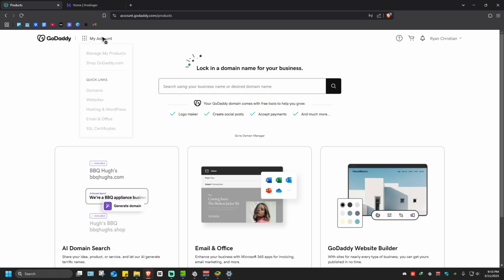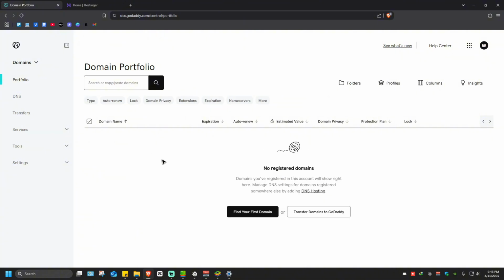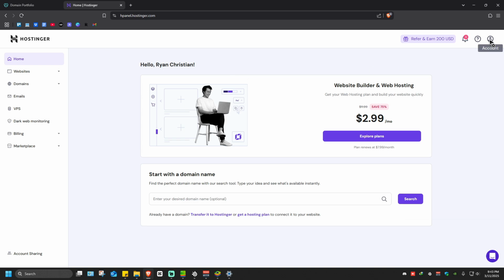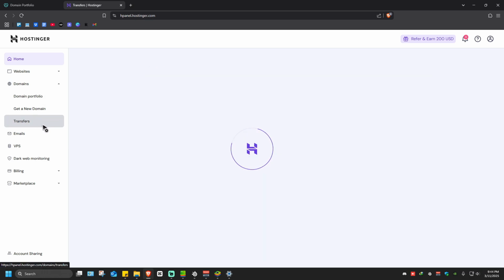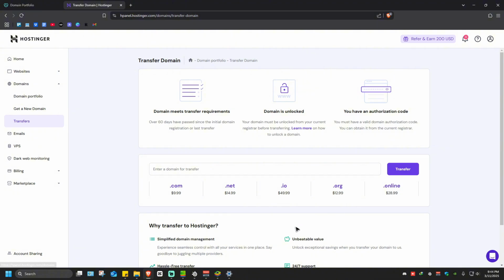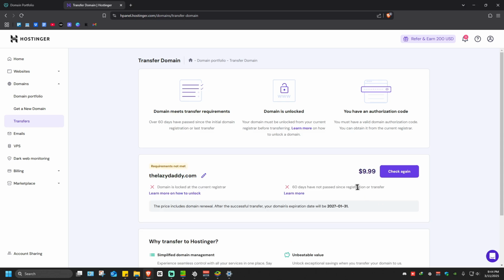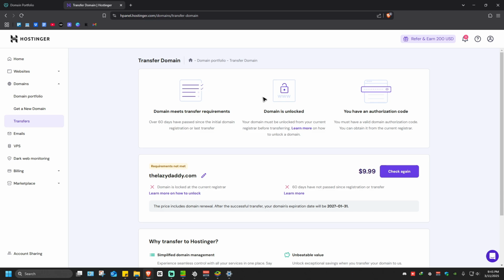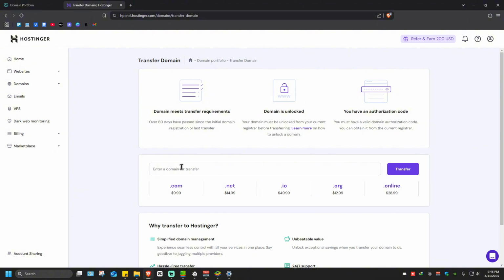How To Use GoDaddy Domain In Hostinger​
In this video, you'll learn how to connect your GoDaddy domain to Hostinger hosting in a few simple steps. Whether you're setting up a new website or migrating an existing one, this tutorial will guide you through the process of pointing your domain to Hostinger's nameservers and configuring it for seamless integration.